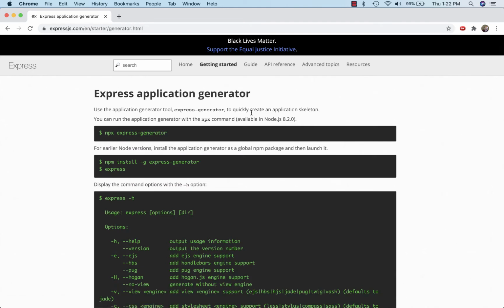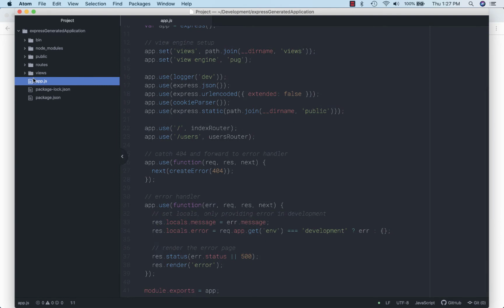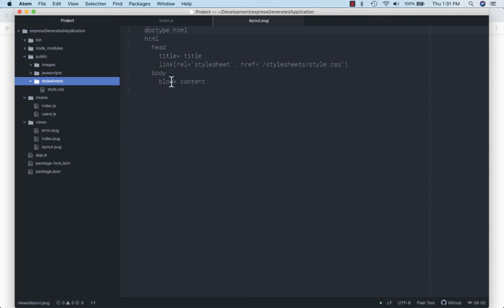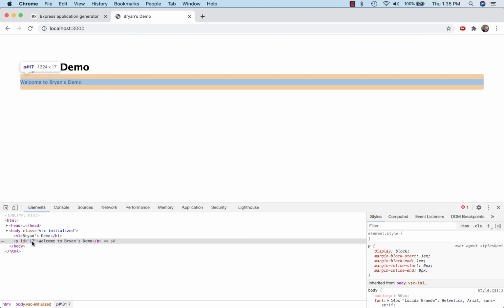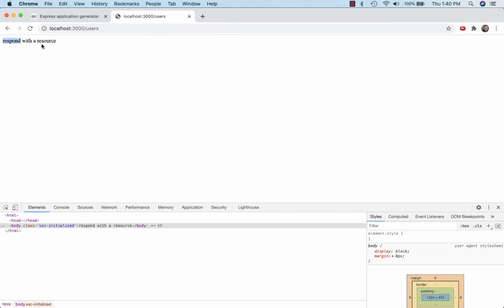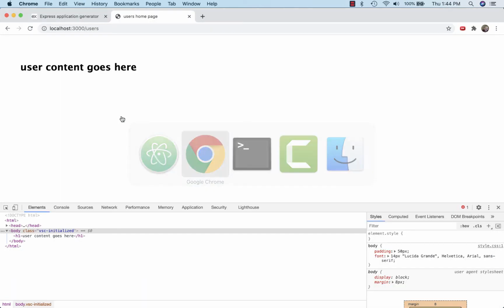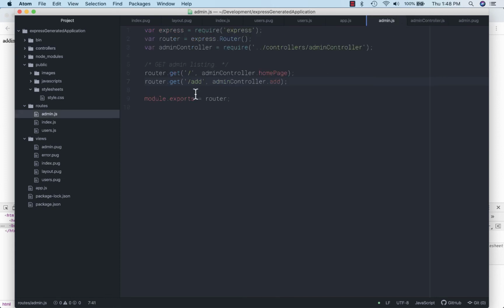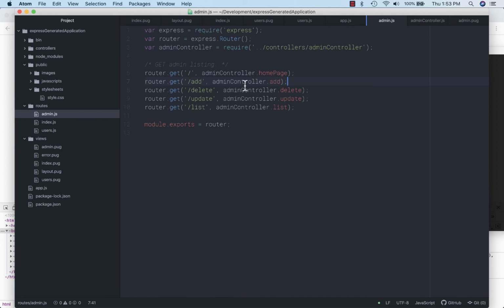Express JS Generator